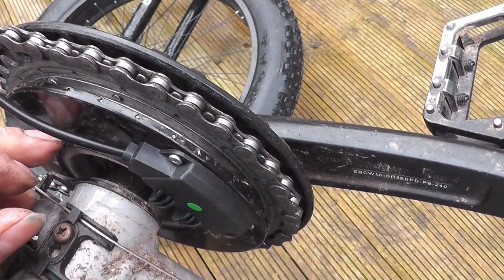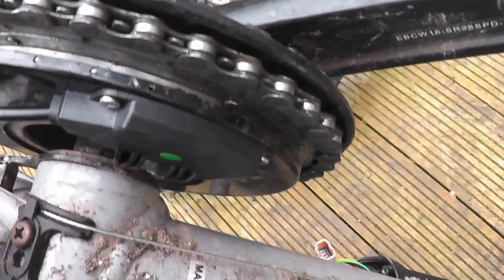carrera vulcan e spec an engineering disaster carrera electric bike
carrera vulcan e spec an engineering disaster